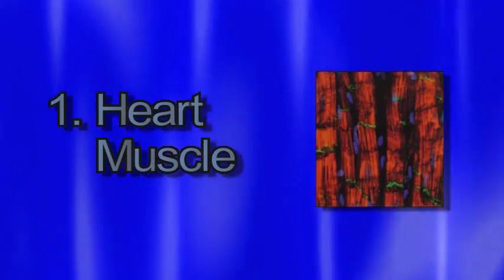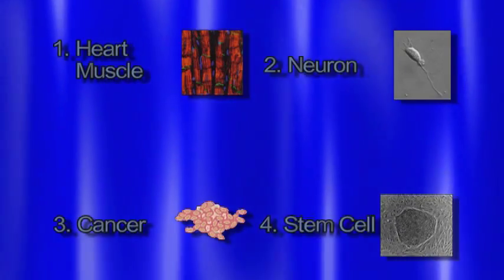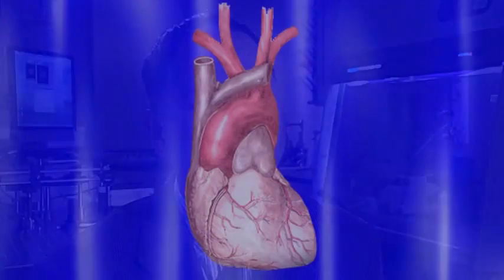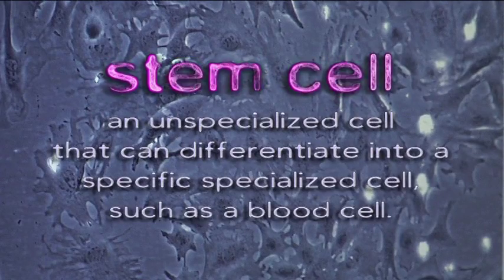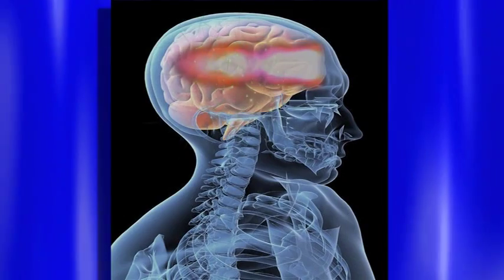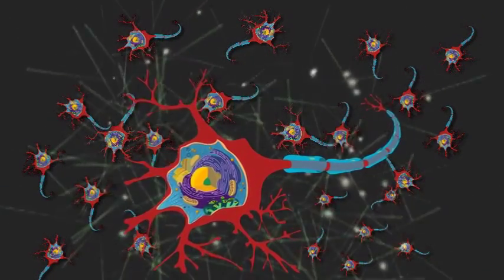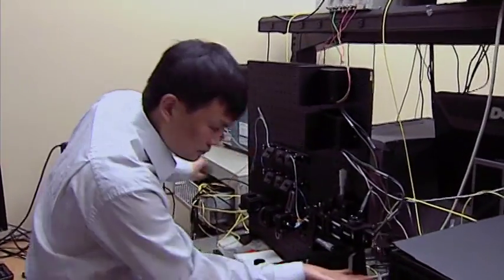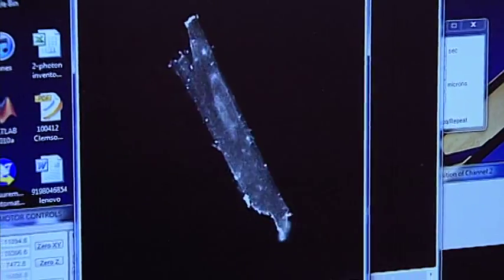Bruce Gao - Cell Research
As part of the "diSCovering Science" series produced by The SC Project and SC Educational TV, Dr. Bruce Zhi Gao (Clemson University) describes his work in the field of biomedical engineering.